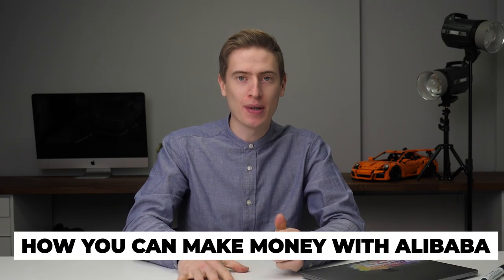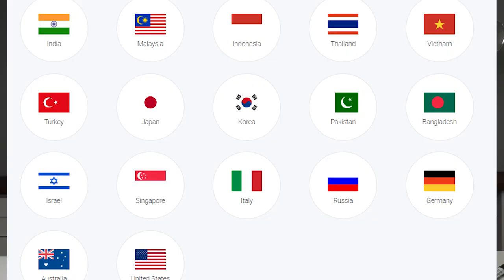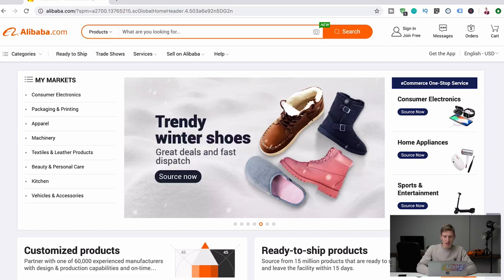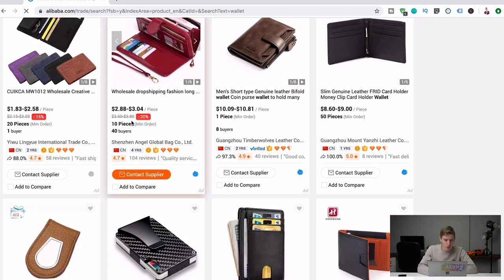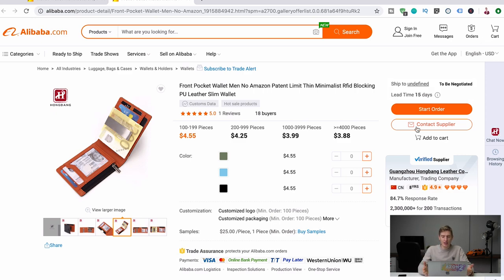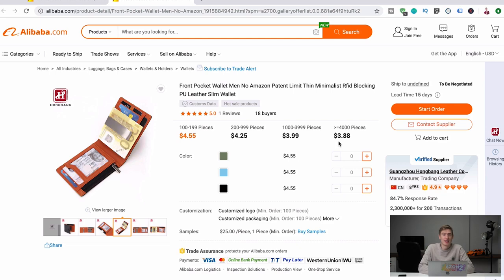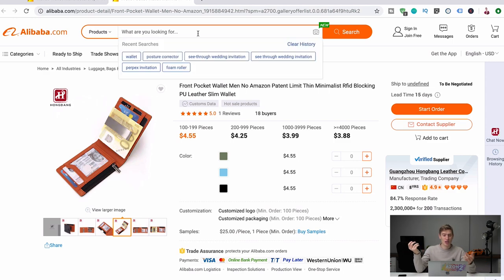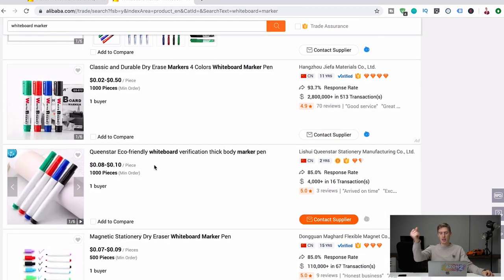How to Make Money on Alibaba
How to make money with Alibaba is a common question. People get confused with an Alibaba business and an Amazon FBA business. I don't talk about how to sell on Alibaba in this video, it's more on how to sell with Alibaba and how Alibaba works.

Hopefully, this video explains the process well of making money with Alibaba